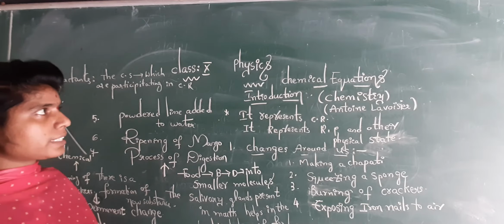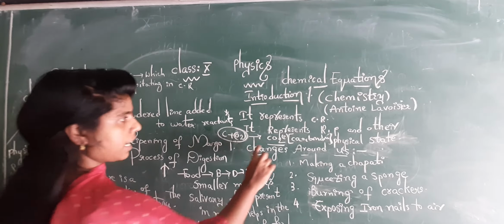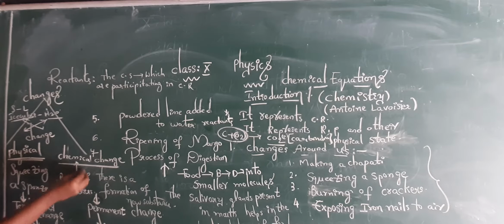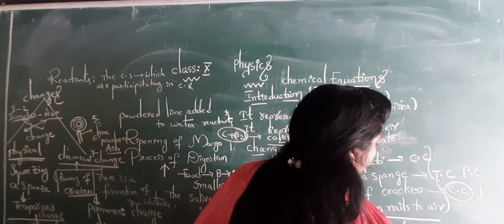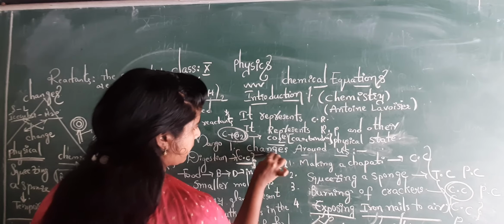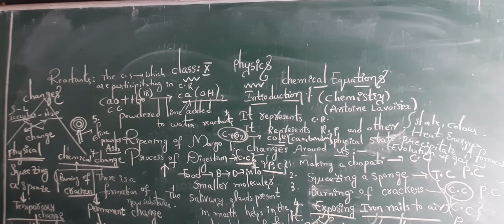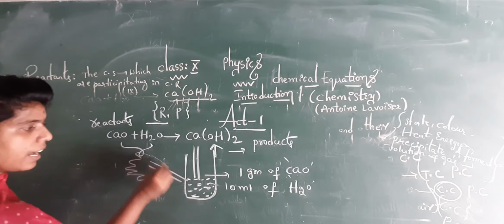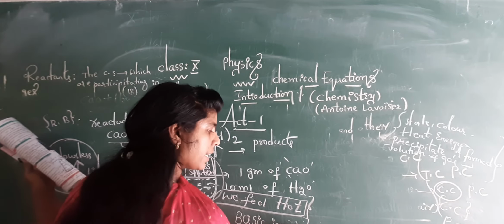Xth class Physical science explanation about "Chemical Equations" Introduction.